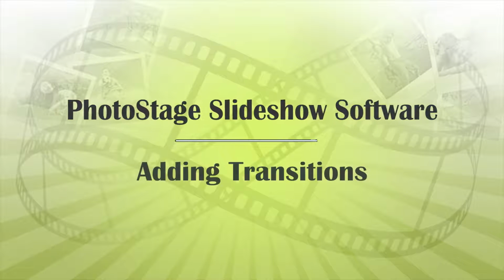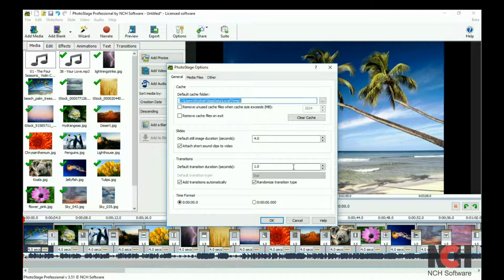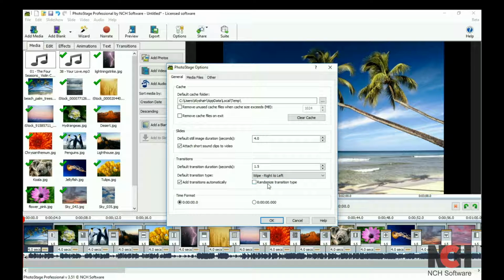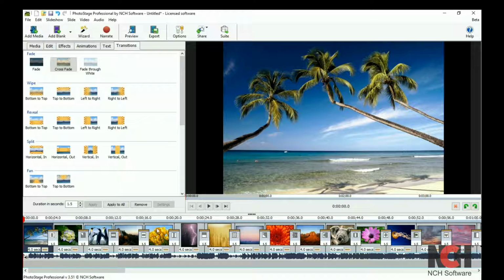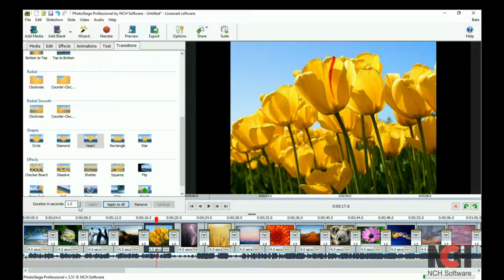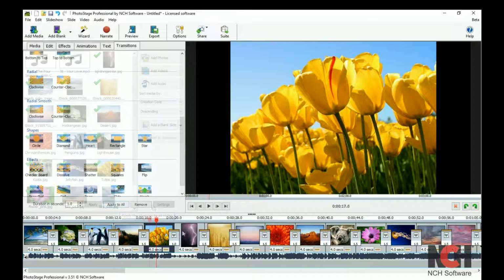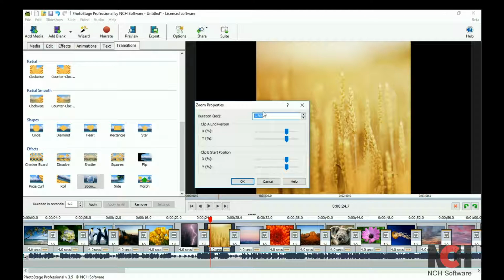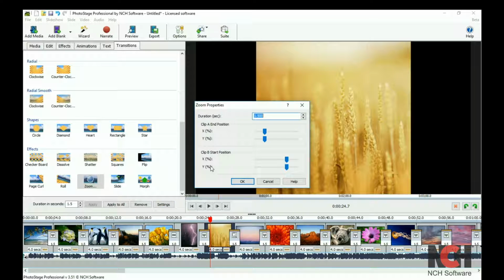How to Add Transitions to Slideshows | PhotoStage Slideshow Software Tutorial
Add transitions in PhotoStage Slideshow Creation Software Tutorial

This video will teach you how use transitions in PhotoStage Slideshow Software, including:
 - How to edit and apply transitions between slides
 - Apply default transitions
 - Change transition duration

Visit the PhotoStage forum to ask other users for help or share your creations